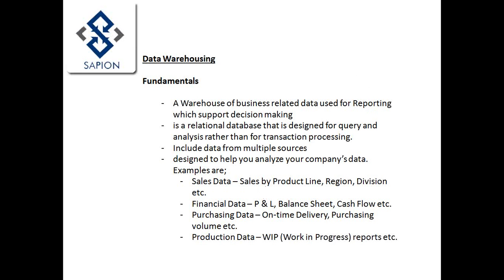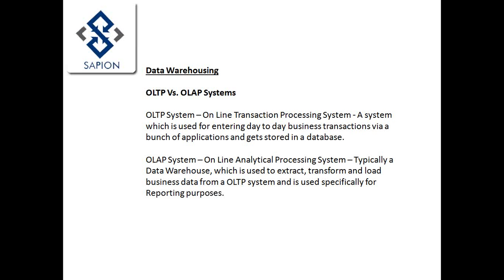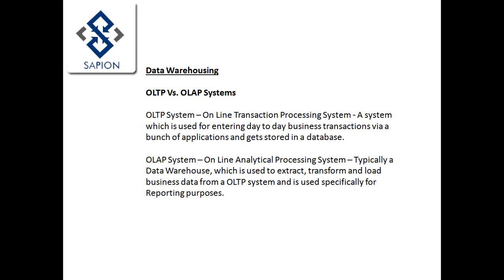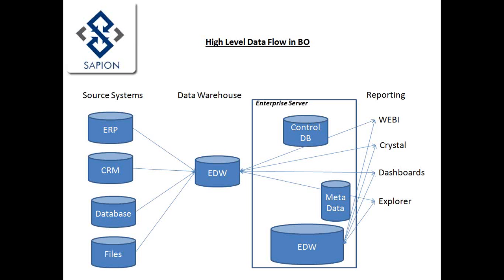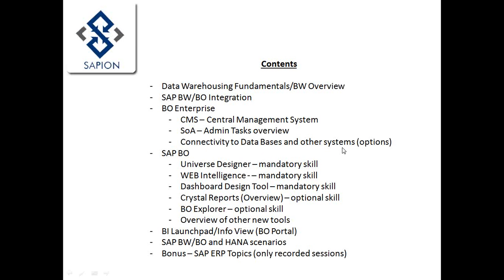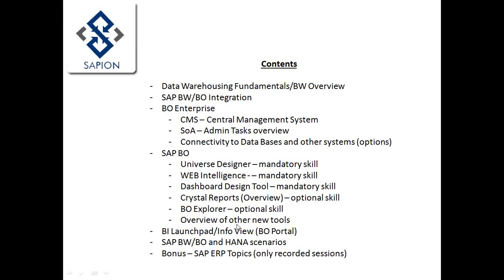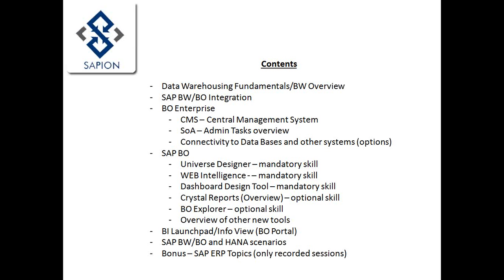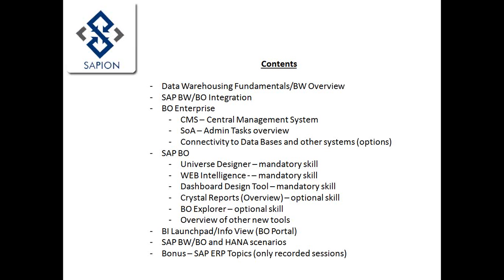SAP BO Demo Recording